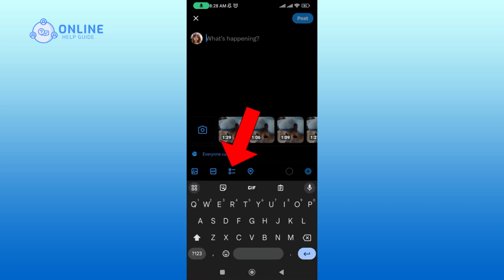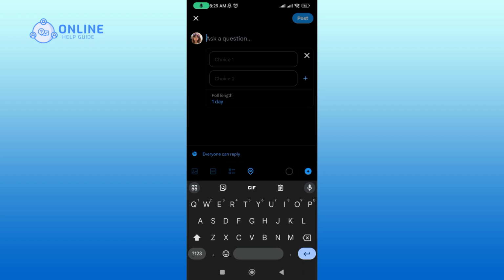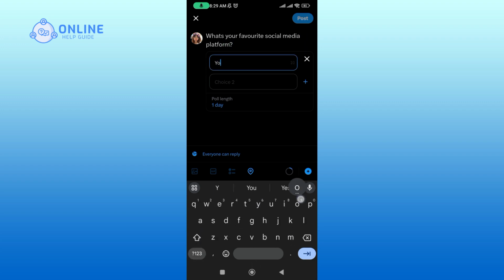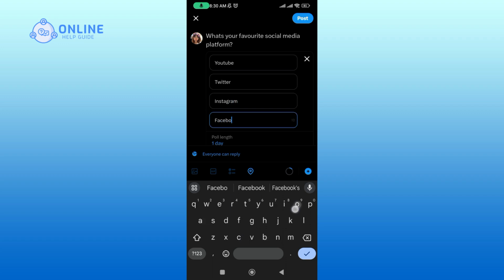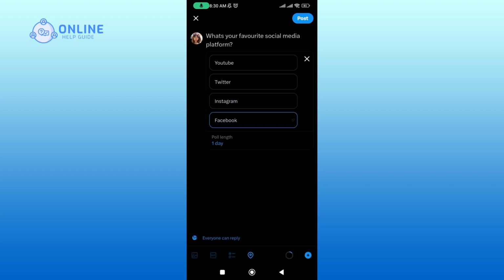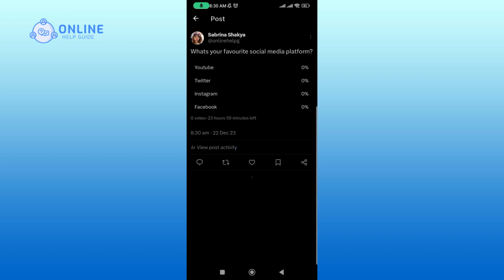How to Create Polls on Twitter? 2024 (Quick & Easy) | Twitter App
Ever wondered how to make cool polls? This video will show you the simple steps to create engaging polls on Twitter. Learn how to ask questions, add options, and let your followers vote. Engage with your friends, followers, and the Twitterverse with fun and interactive polls!

Chapters
00:00:00 Intro
00:00:17 Create Polls on Twitter
00:01:12 Outro